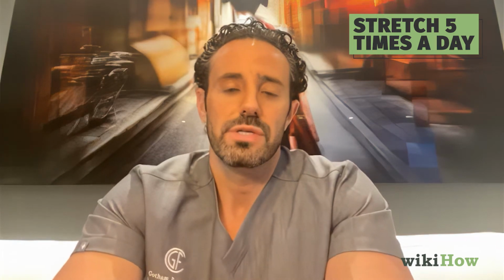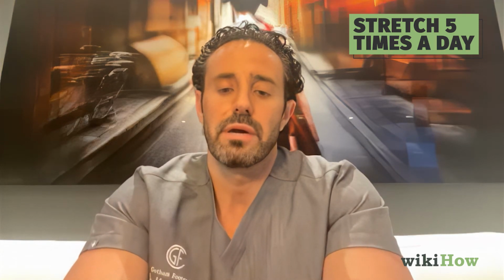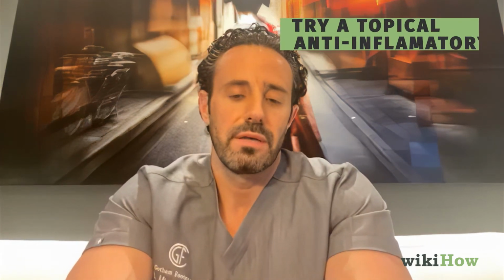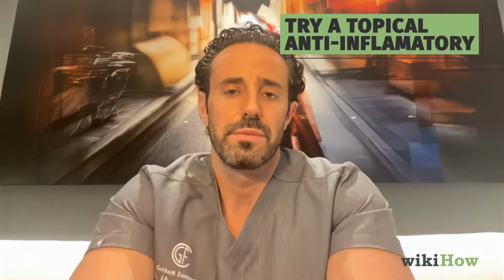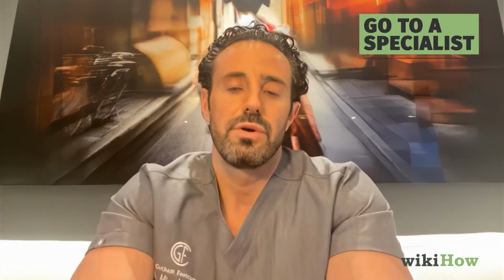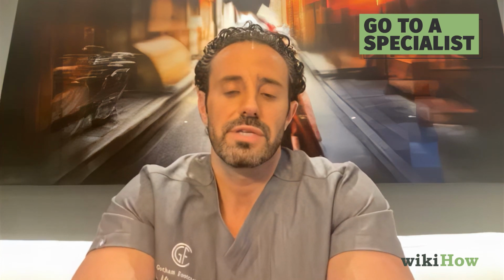How do you reduce plantar fasciitis pain?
Learn how to reduce plantar fasciitis pain.

Dr. Miguel Cunha is the founder of Gotham Footcare and is a podiatrist based in Manhattan, New York. Dr. Cunha is a foot and ankle surgeon with experience treating a wide array of foot and ankle conditions from minor problems to complex reconstructive foot and ankle surgery. Dr. Cunha received his DPM from the Temple University School of Podiatric Medicine and completed his residency as the Chief Resident at the Washington Hospital Center and Georgetown University where he specialized in lower extremity trauma, diabetic limb salvage, and reconstructive surgery of the foot and ankle. Dr. Cunha is a member of the American Podiatric Medical Association, the New York Podiatric Medical Association, the American College of Foot and Ankle Surgeons, and is board certified in Podiatric Medicine.